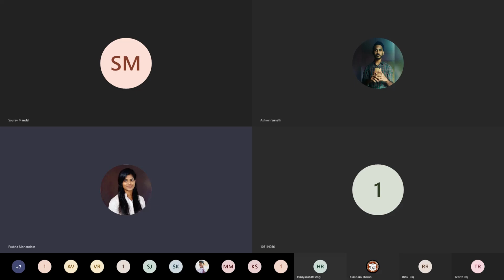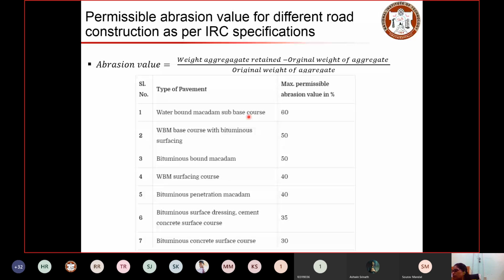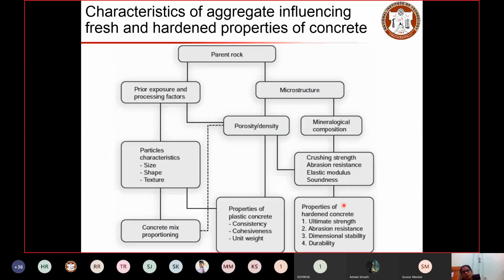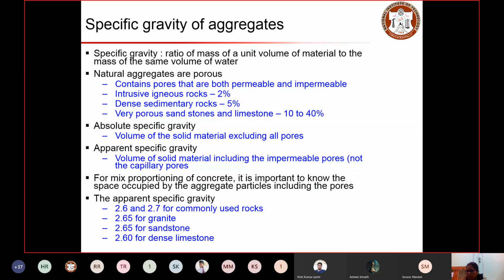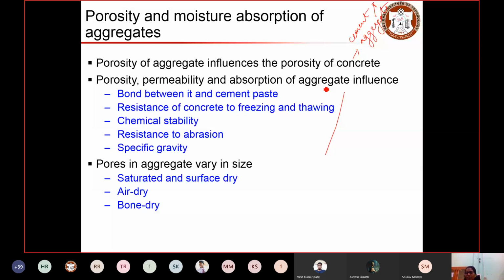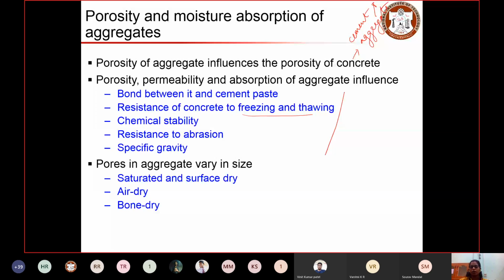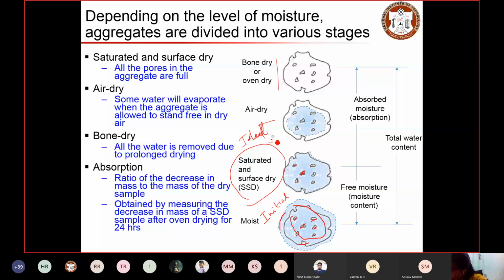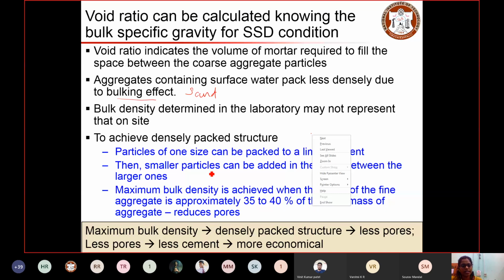video 5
prestigious NITT  sem 3 classes